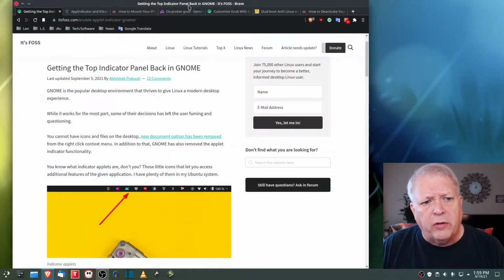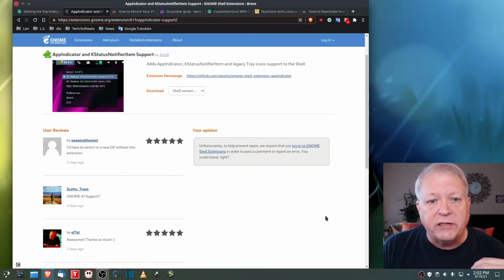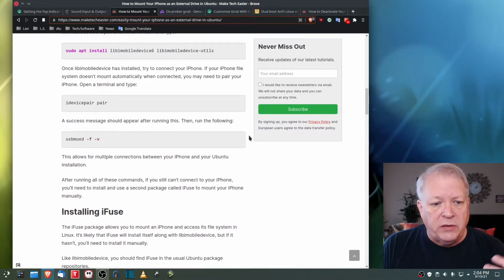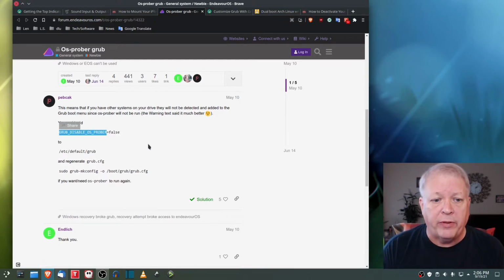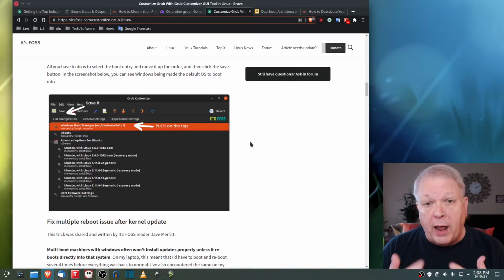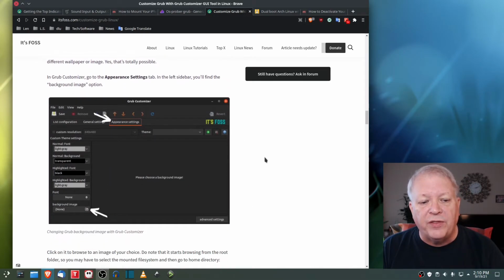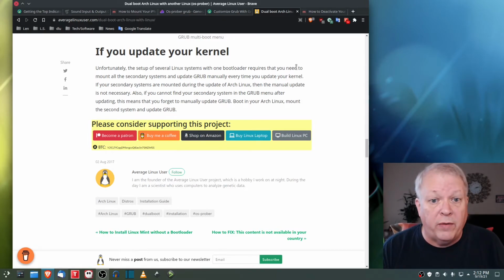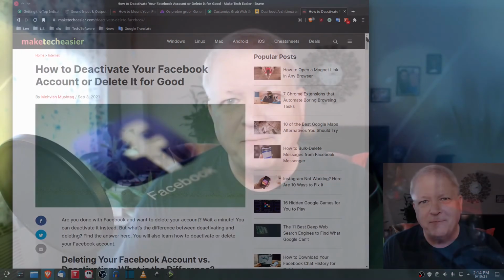GNOME PANEL ICONS, GRUB, OS-PROBER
No ranting or dire warnings today! We’re here for some odd little “How-To’s”. Sit back, get the popcorn, and let’s see if I can do this without a net…

Gnome & Top Panel Indicators…Miss ’em? Here are a couple of ways you can get them back

I don’t have an iPhone, but if I did I’d try these instructions to get it to mount on a Linux box (didn’t that sound dirty?)

Did you install an Arch based system and can’t find your other OS on other disks or partitions? This nasty little problem can be fixed using the following pieces of help:

Ready to break away from Facebook for a spell or permanently? Here’s a good article that explains how and why you should consider one of two options